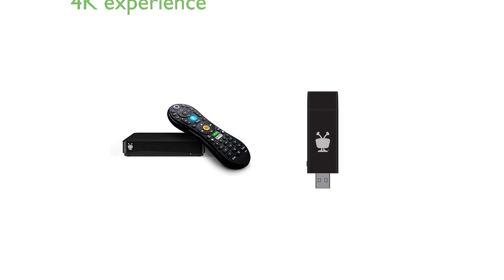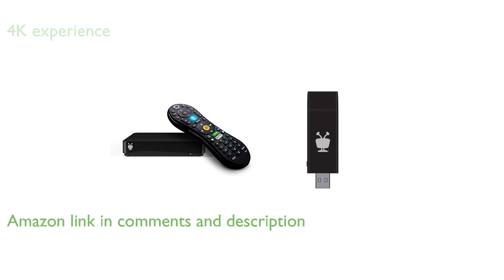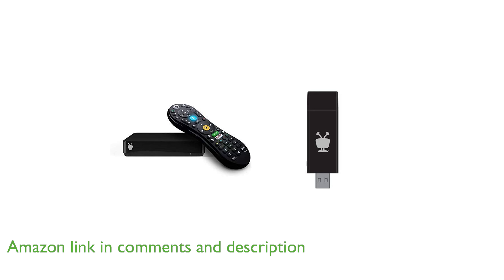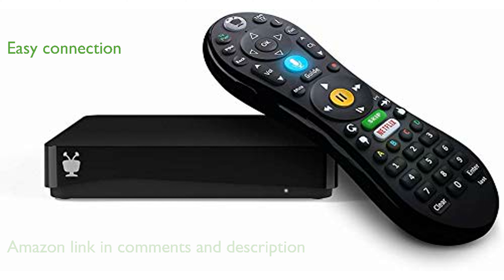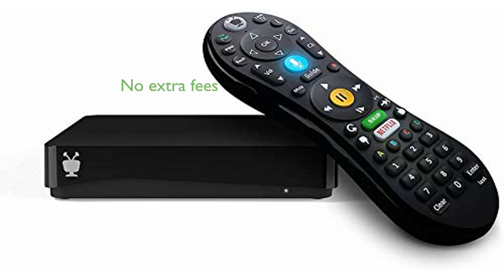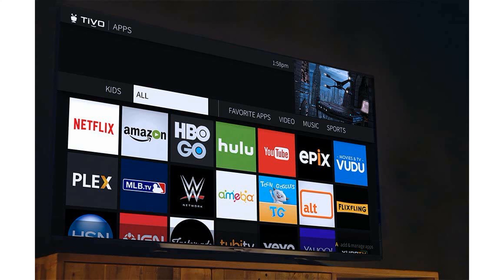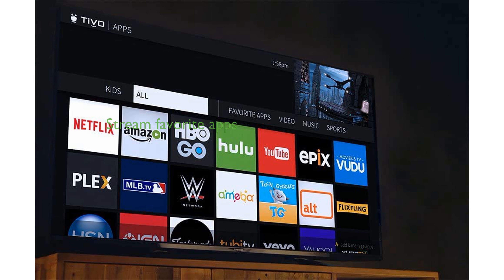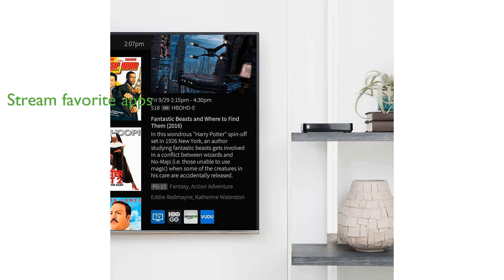REVIEW (2025): TiVo Mini LUX + WiFi. ESSENTIAL details.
The TiVo Mini LUX DVR extender allows you to enjoy a seamless 4K Ultra High Definition experience on additional televisions throughout your home.

Connecting the TiVo Mini LUX wirelessly is a breeze with the included TiVo USB WiFi 5 Adapter, utilizing state-of-the-art 802.11 AC technology.

You can access popular TiVo features like SkipMode and QuickMode without any extra subscription fees, enhancing your viewing experience.

The USB WiFi 5 Adapter is designed for flexible placement and compatibility with popular mesh systems, ensuring reliable connectivity.

Stream your favorite apps such as Netflix and Hulu alongside live television and DVR recordings through TiVo's intuitive interface.

The TiVo Mini LUX offers an ultimate entertainment experience without the hassle of wires or complex setups, bringing your favorite content to any room.